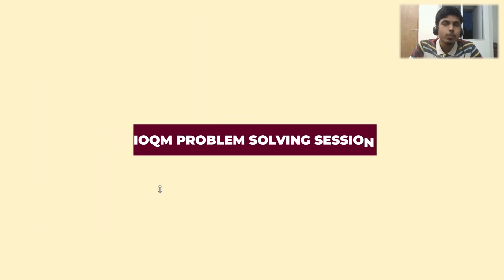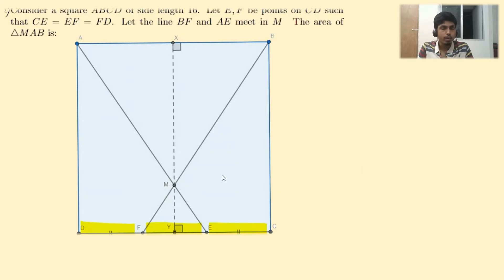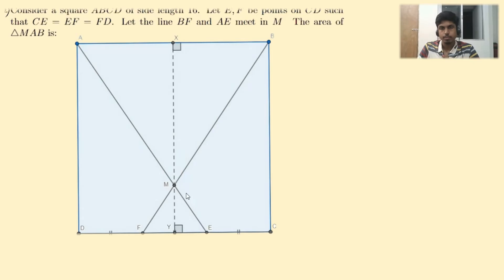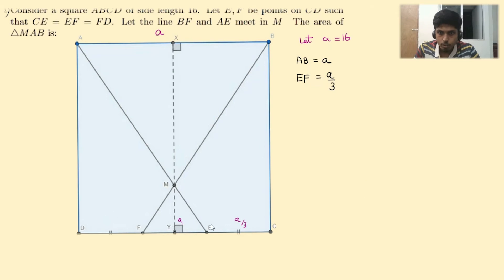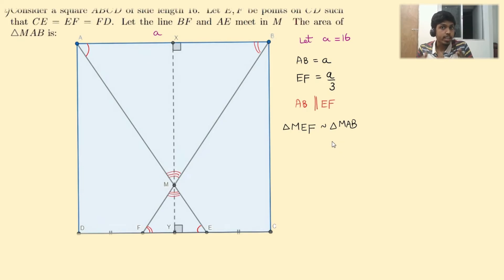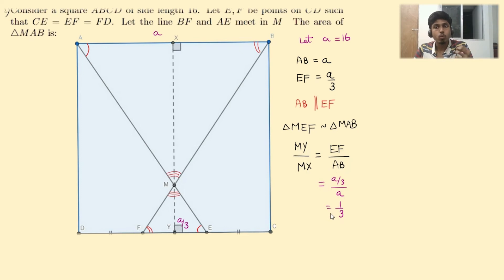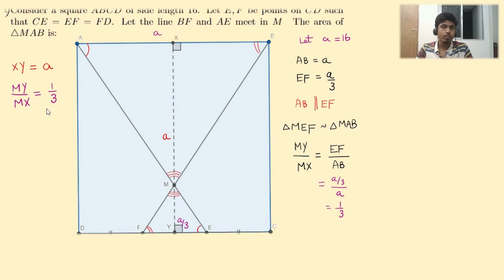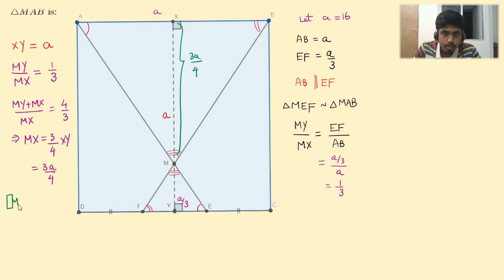IOQM 2024 Problem 12 | Math Olympiad In India | Cheenta